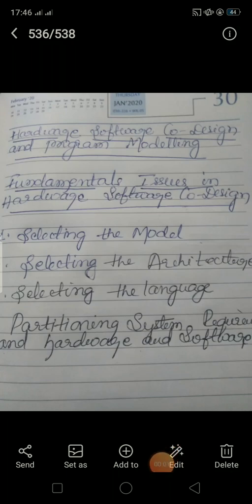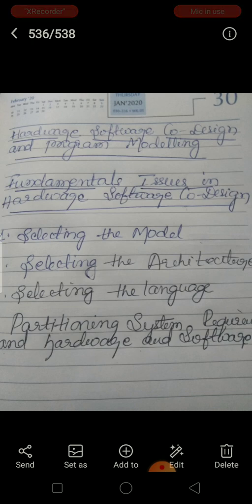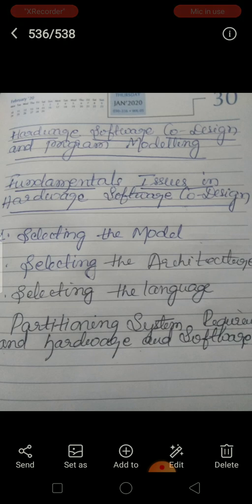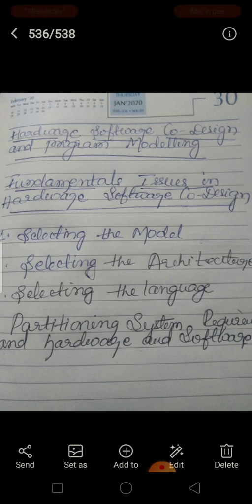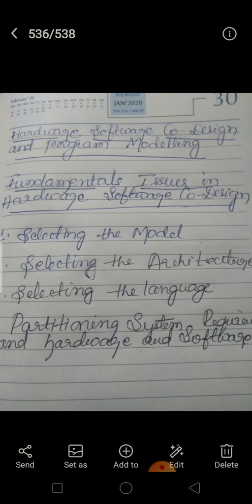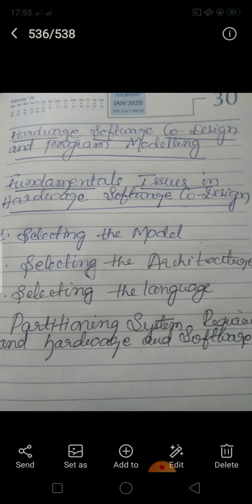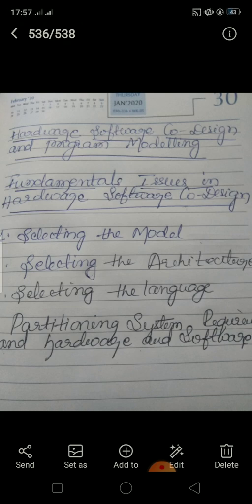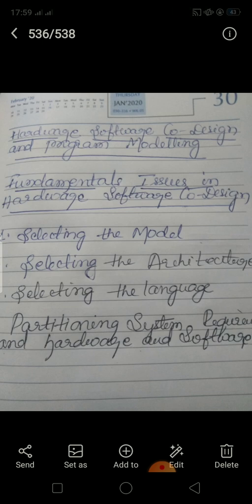Hardware software Co design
VTU IV sem CS/IS Syllabus of microcontroller and Embedded system